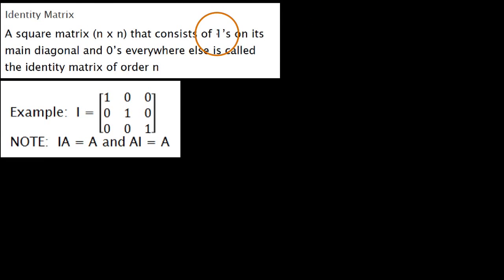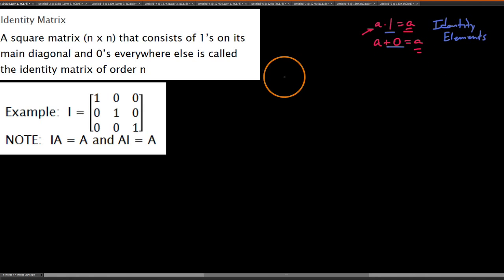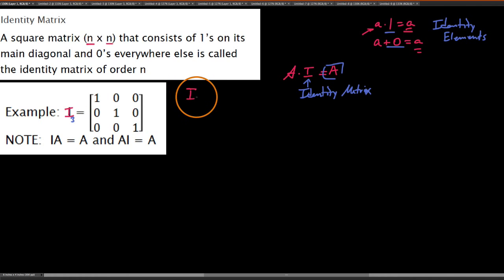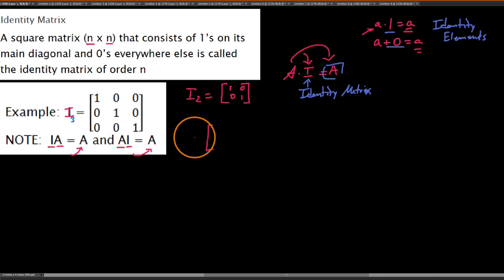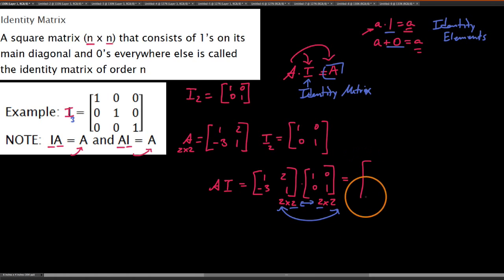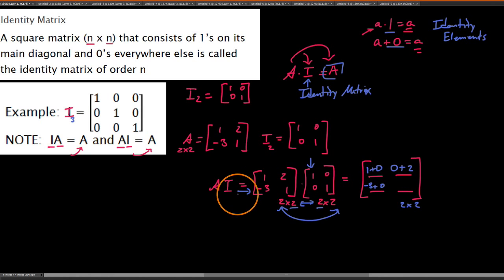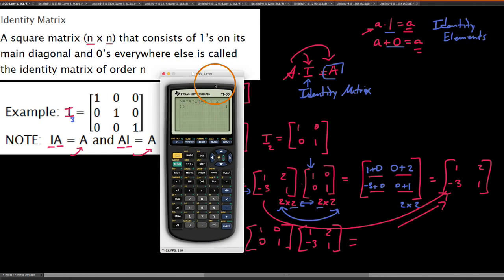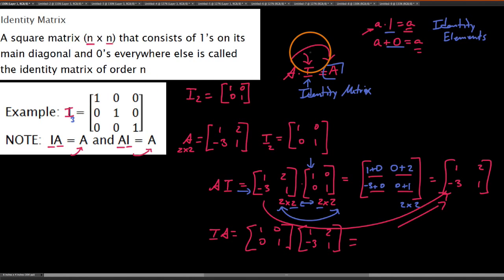HPC , 8.3.1 , The Identity Matrix